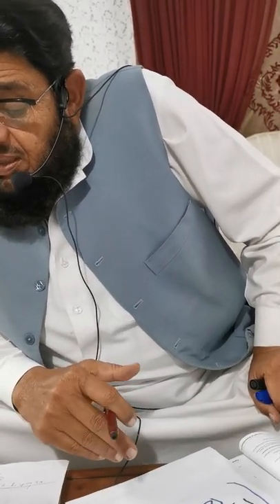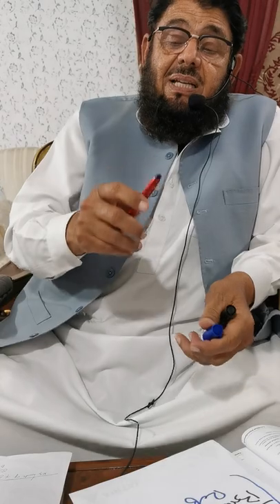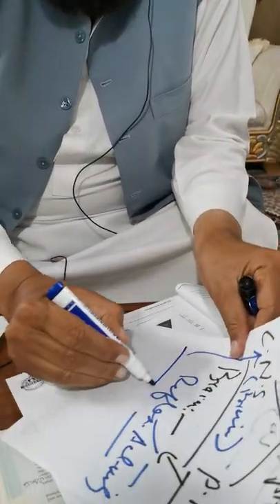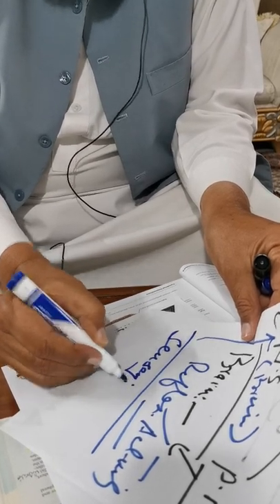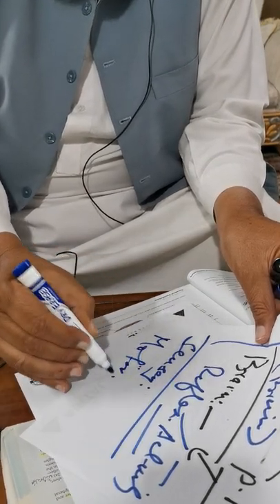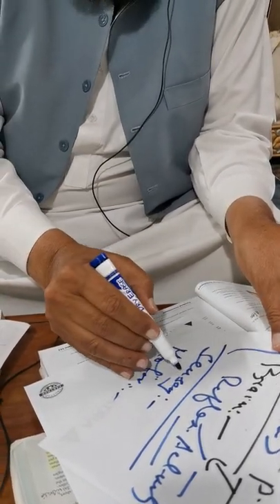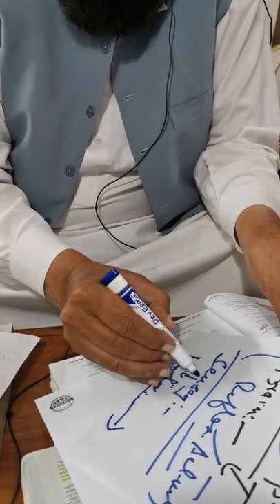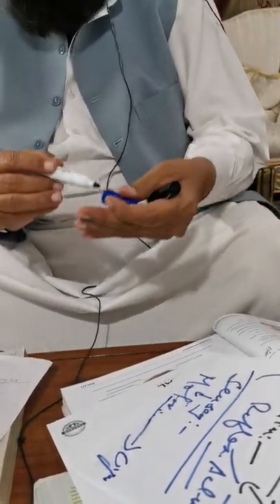Dr Mohibullah Wazir lectures G. A. nervous system 1